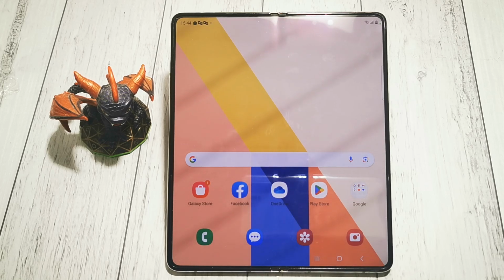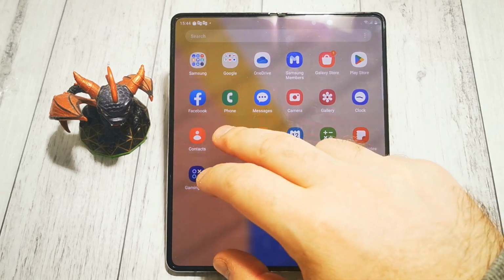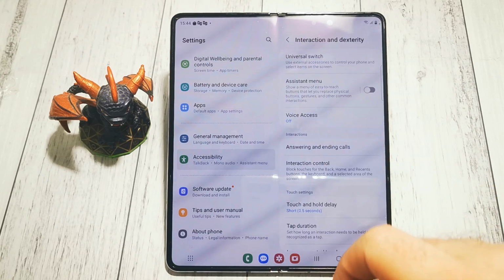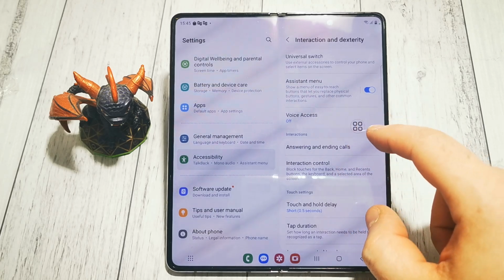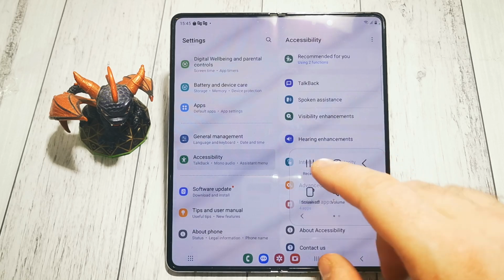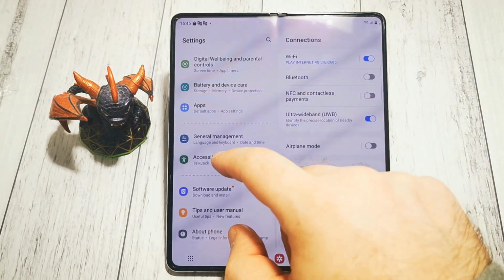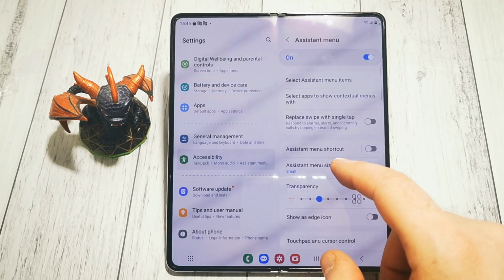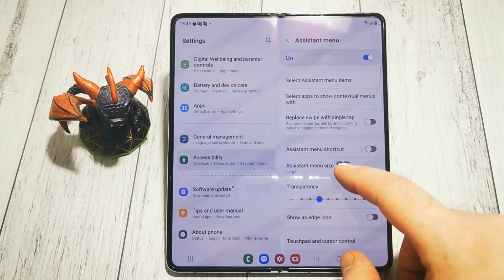SAMSUNG GALAXY Z FOLD5: How to change size of assistant menu button | Quick Guide